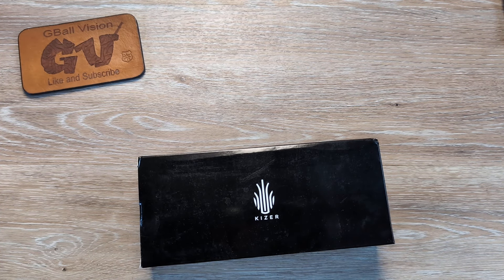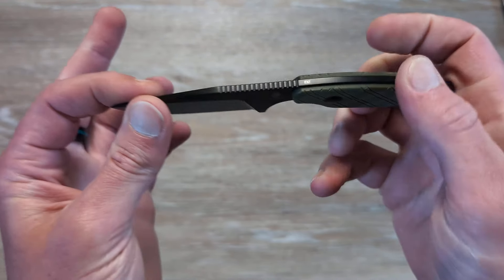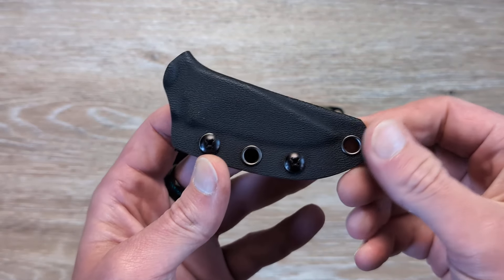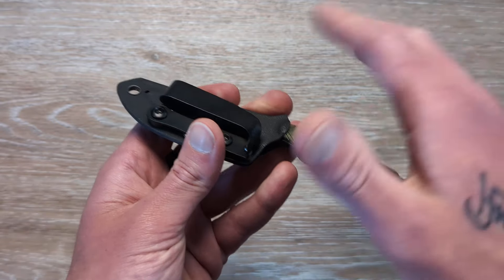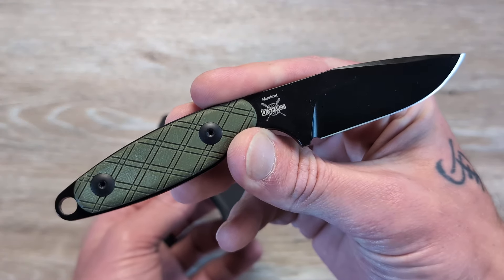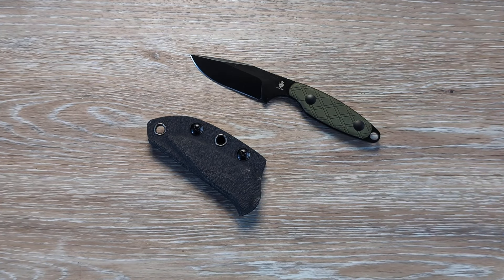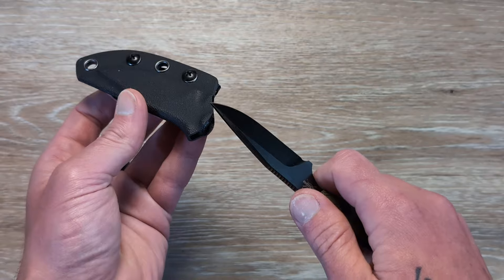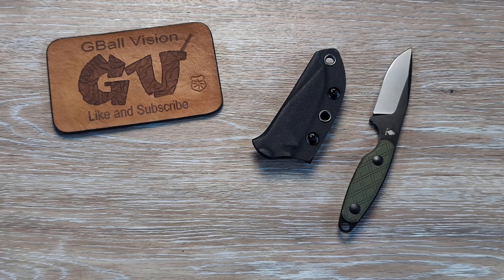The Best Affordable TRUE EDC Fixed Blade Package | Kizer Muskrat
In This One We check out the new Kizer fixed blade

Scout Straps

Code: GBALL20

Wuben Flashlights:

Code: gball10